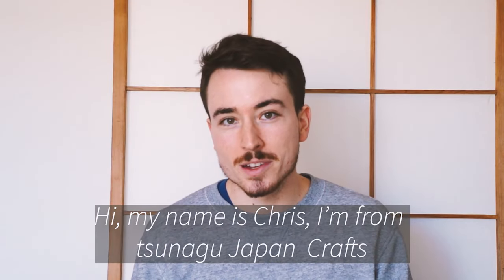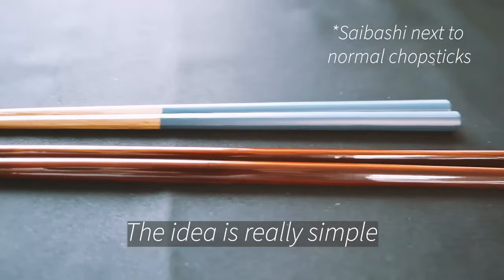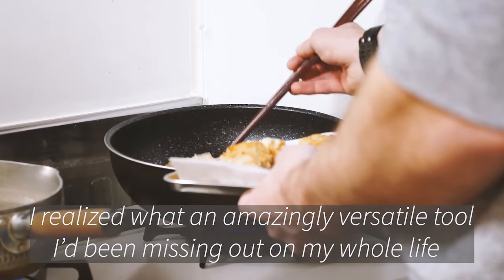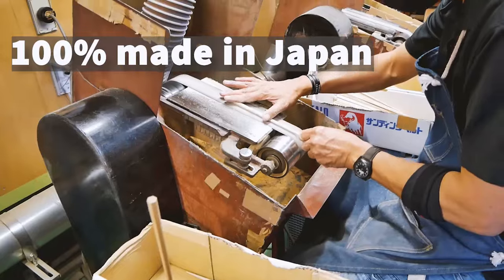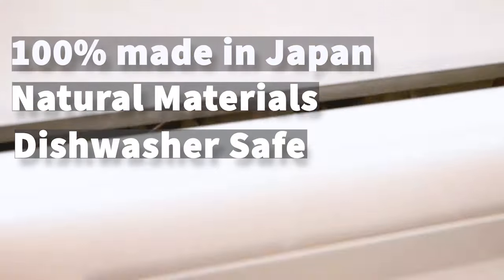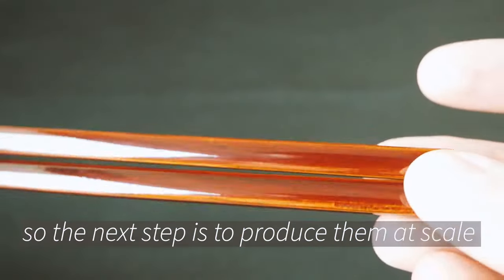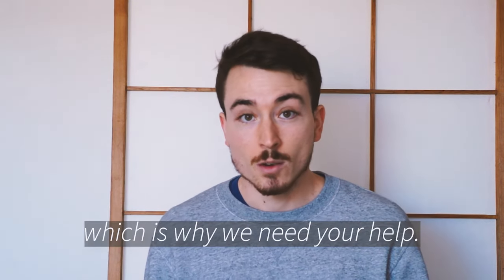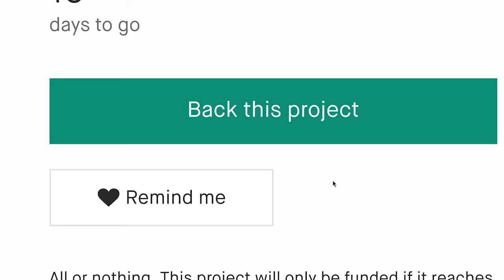Now on Kickstarter: Saibashi: Chopsticks For Cooking From Japan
Saibashi: Chopsticks for Cooking from Japan
The most versatile tool In the kitchen is also the simplest